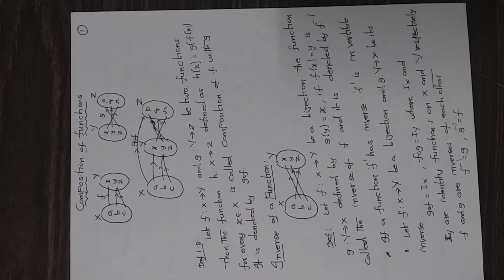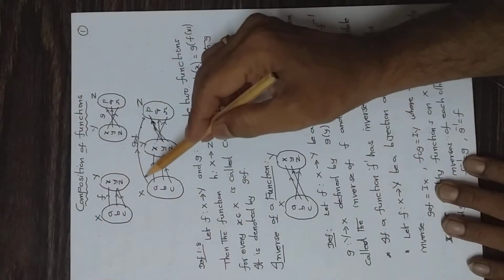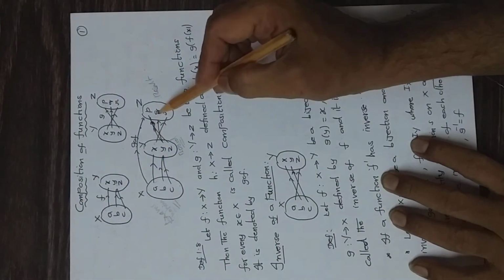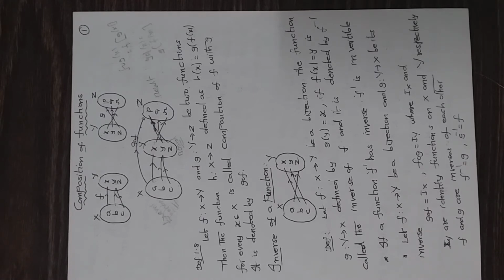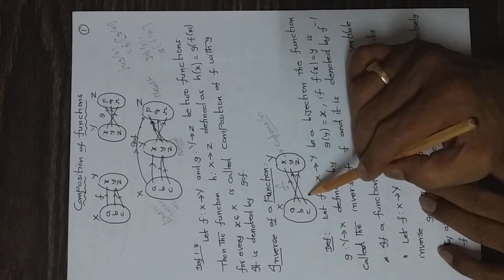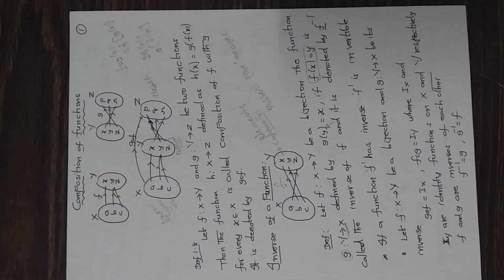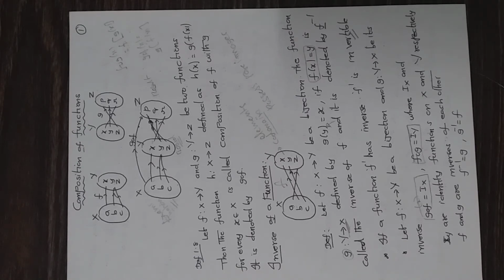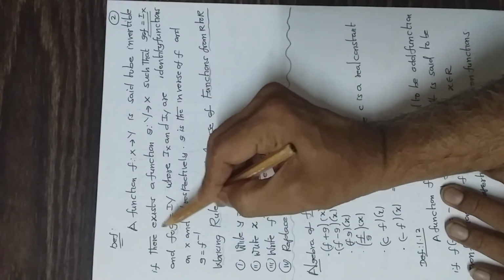sets relations funtions introduction to funtions part 7